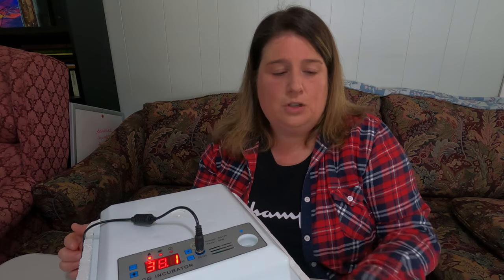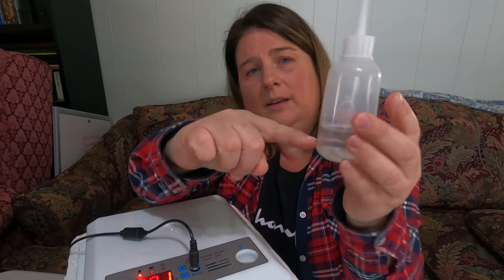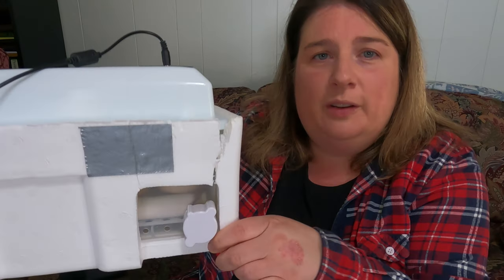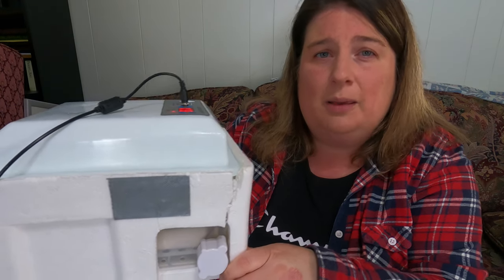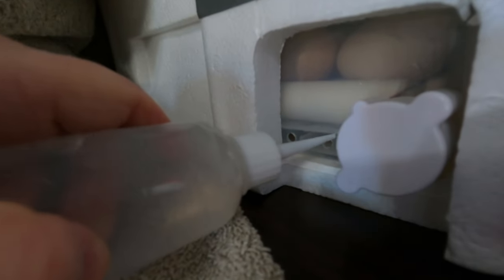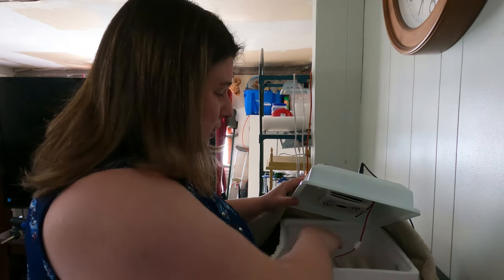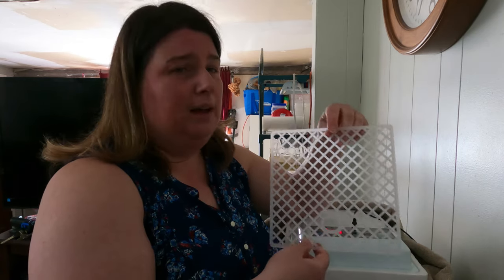Amazon Egg Incubator: A Must-have For Newbies Looking To Hatch Eggs Easily!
This is an updated Amazon 16 Egg Incubator Instruction video and review. We have done other Incubator videos that are split up between 6 videos and we decided to combine all steps, start to finish instructions, in one easy to follow video.  Let me show you step by step how to use this Amazon 16 Egg Incubator and get more familiar with your incubator to have more successful hatches.

Items We Used In This Video:

Titan Heat Plate/Chicken Brooder Hen
Boveda 62% Humidor Packets
Egg Incubator- Safego Hatching Incubator 16 Eggs with Automatic Turner
Generic Plastic Poultry Waterer
Hemp Hurd Small Pet Bedding
Glass Marbles
Grip Easy Liner

Denbigh, Ontario
K0H1L0
Canada

For YouTube Creators:
Are you a creator and looking for some great music to go along with your great content? Try Uppbeat, its FREE!

TubeBuddy is a browser extension that lets you get more views and increase subscribers by providing you with tools that help you optimize your content in the fastest time possible!

Chapters:
00:00 Video Intro
00:30 Channel Intro
00:36 What You Get With Your Incubator Purchase
01:18 How Much Water To Put In The Incubator
01:42 Do I Need To Keep The Styrofoam On
02:17 How To Set Up The Incubator
03:00 What Temperature To Set The Incubator At
04:22 What Humidity Level Should The Incubator Be
05:31 Adding Water To Incubator
05:56 Using Top Vent On Incubator
05:55 Incubator Rollers
07:15 Mesh Tray In Incubator
07:53 Why Take Rollers Out When Chicks Are Hatching
08:10 Holes On Side Of Incubator
08:52 How Can I Tell If The Eggs Are Turning
09:22 How to Use The Settings On The Incubator
12:51 Incubator Manual and Instructions
14:27 How To Stop The Beeping On The Incubator
15:04 What Is The Red and Black Cords For
16:05 Adding Water To Incubator
16:42 How To Candle Eggs Using Incubator
18:42 Day 19 Lockdown Day, Removing Eggs
19:26 Removing Rollers From Incubator For Lockdown Day, Day 19
19:40 Why Do You Need To Remove The Rollers From Incubator
20:40 Mesh Try For Hatching
21:11 Adding Hygrometer To Incubator, Humidity Level In Incubator
22:42 Adding Warm Water To Both Holes In Incubator Day 19
22:53 Reducing Temperature Of Incubator For Day 19, Lockdown Day
23:10 How To Increase Humidity Level In Incubator And Why
24:14 How Often Should I open The Top Vent Of The Incubator
24:55 Chicks are Born
25:07 Where To Purchase Items Used In The Video